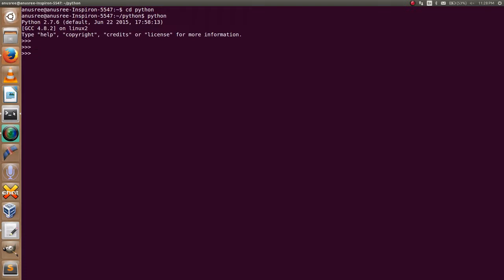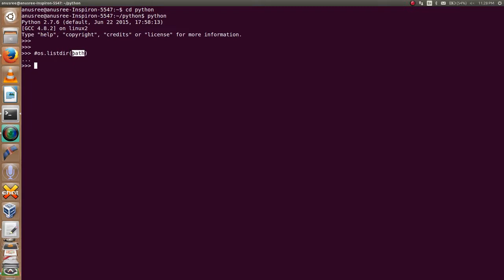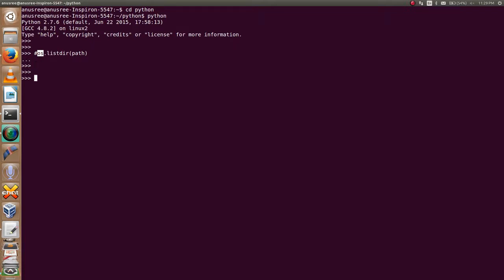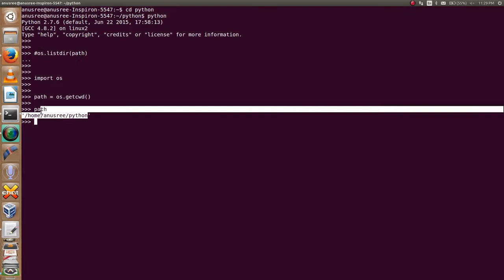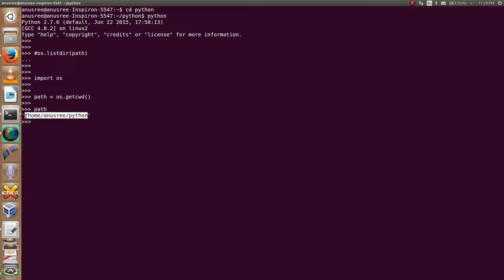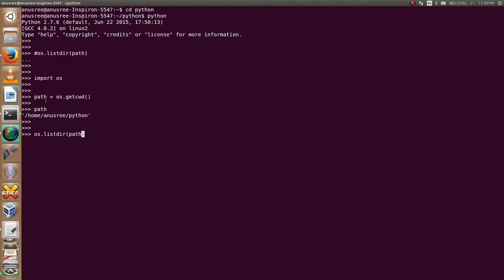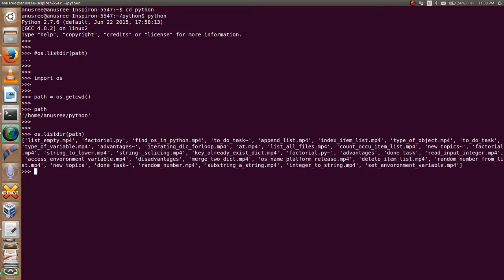Python How do I list all files of a directory